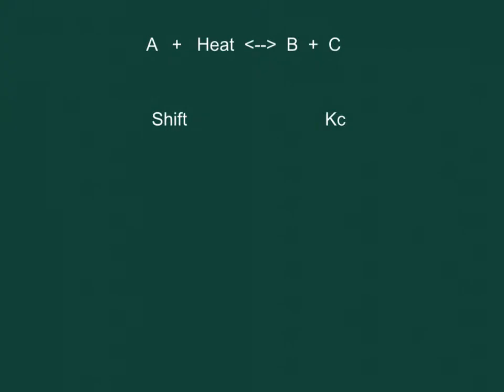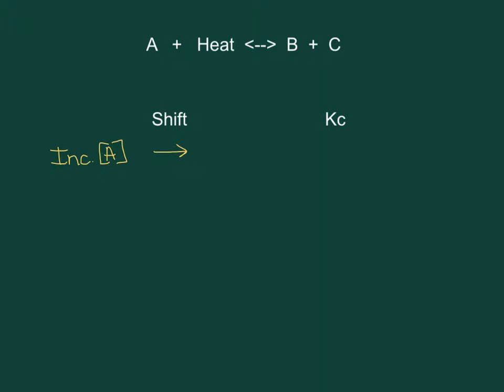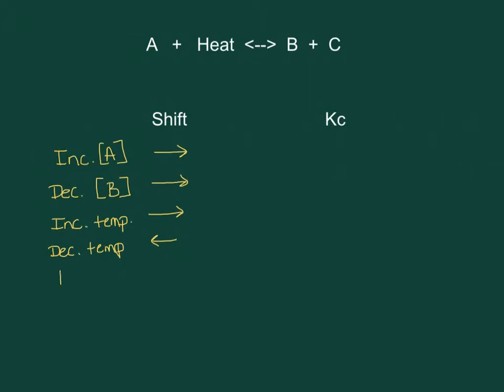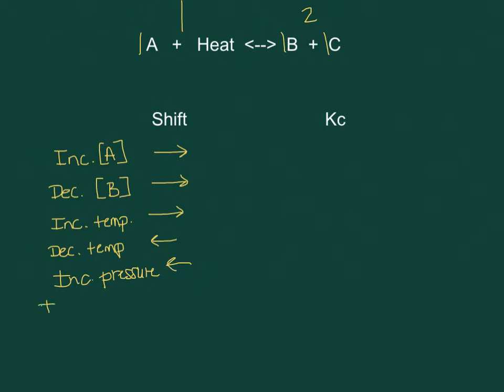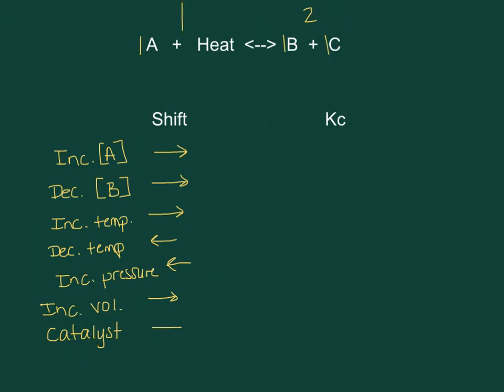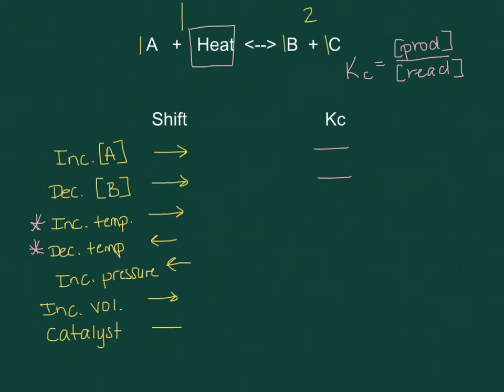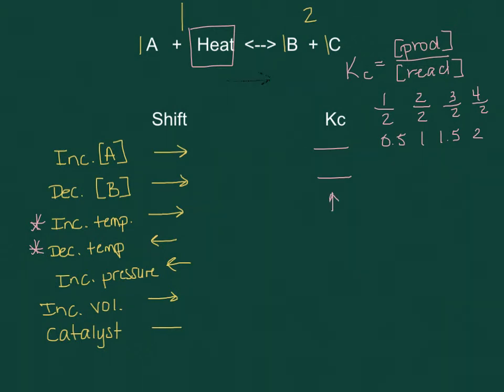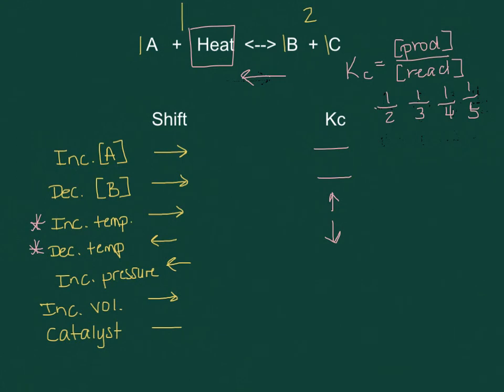effect of stress on the Keq and direction of a system